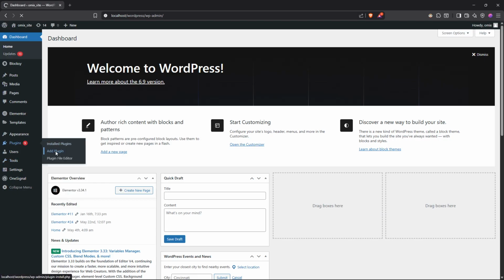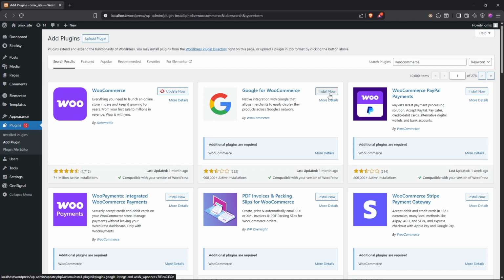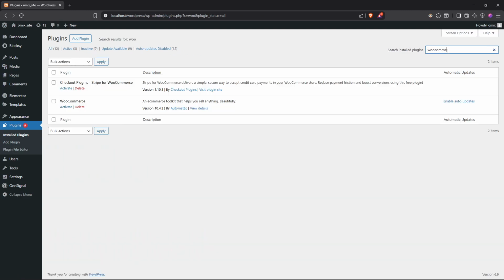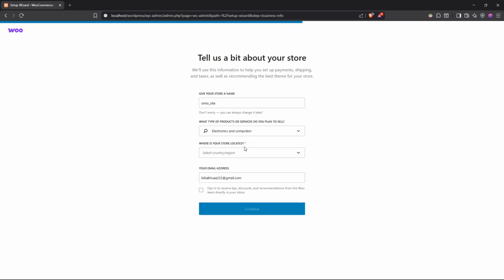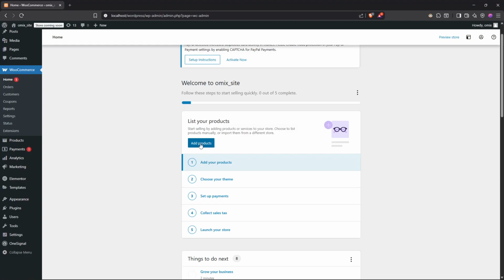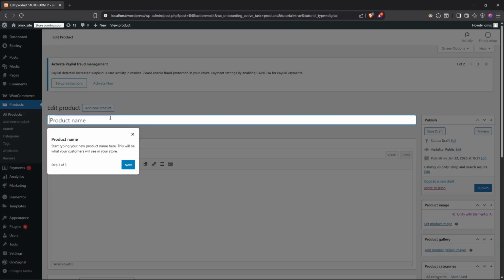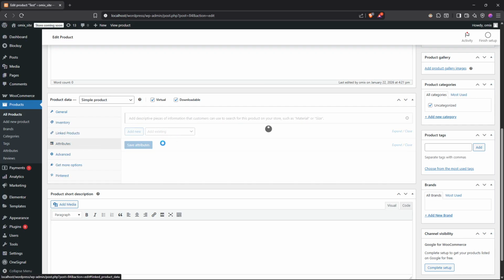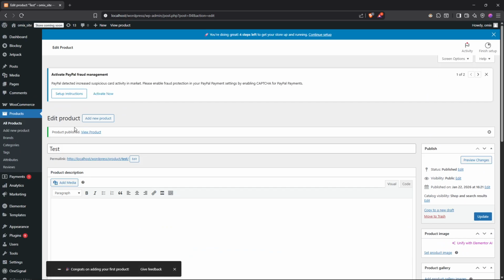How To Sell Digital Products On WordPress With WooCommerce (2026)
How To Sell Digital Products On WordPress | Sell Downloads Online

In this quick tutorial, you’ll learn how to sell digital products on WordPress and start accepting payments for downloads like ebooks, courses, templates, or files. Selling digital products lets you earn online without shipping, inventory, or ongoing fulfillment. I’ll show a simple, beginner-friendly way to set everything up so customers can purchase and instantly access their files. If you’re wondering how to sell digital products on WordPress in a clean and reliable way, this guide will help you launch faster and create a smooth buying experience that works automatically.

I hope you found my how to sell digital products on wordpress video useful!